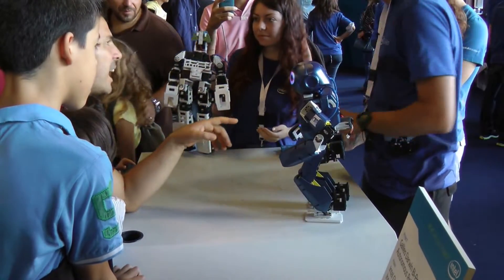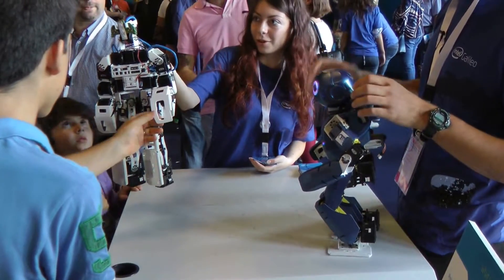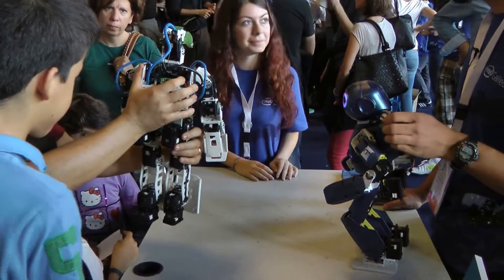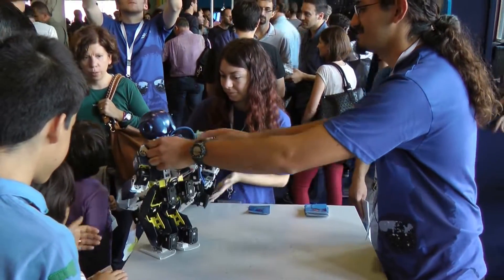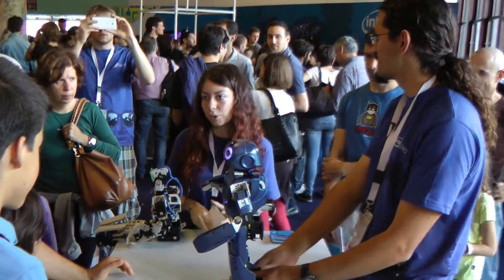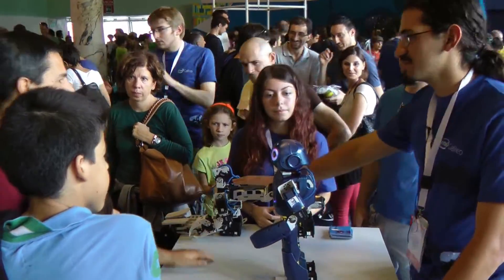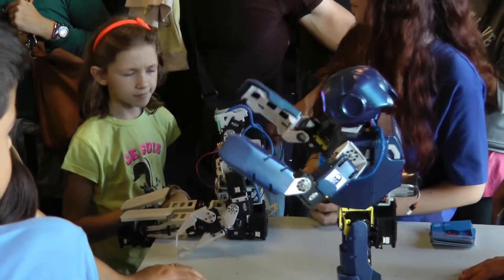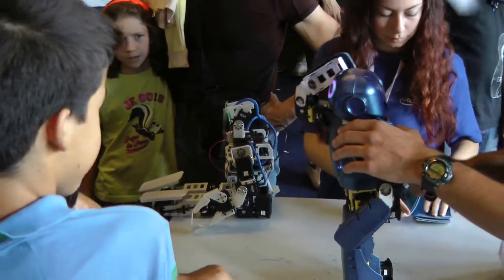Intel Galileo Powered Darwin Bi-pedal Humanoid Robot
Intel team converts a Darwin bi-pedal humanoid robot (from Virginia Tech) to an Intel Galileo board.
Shown at Maker Faire Rome, Oct 5-6, 2013.